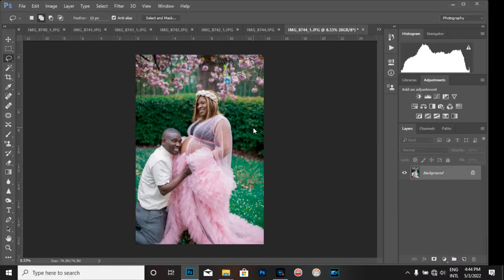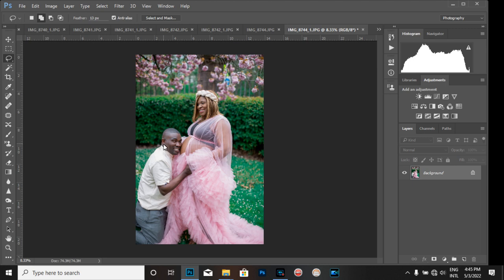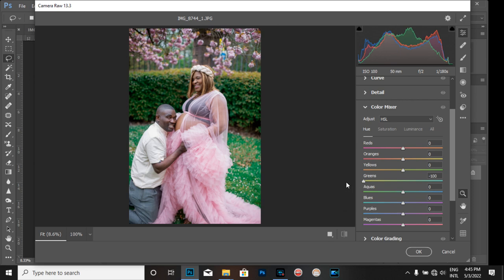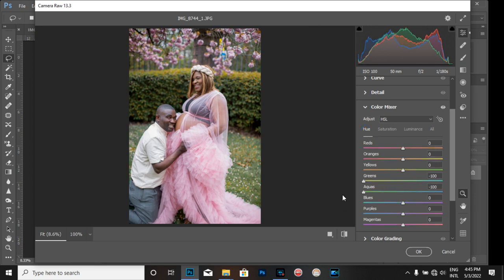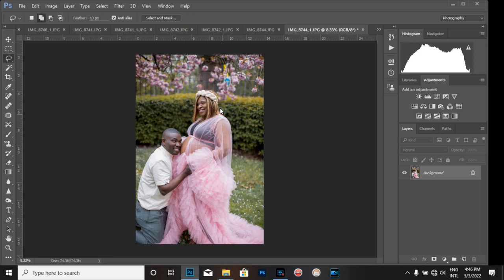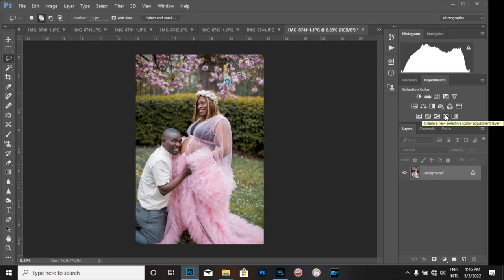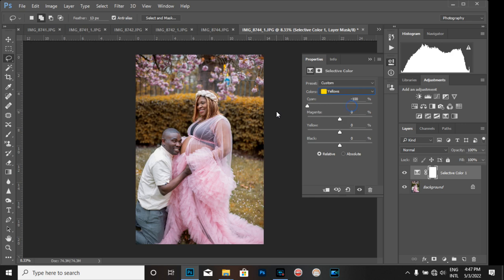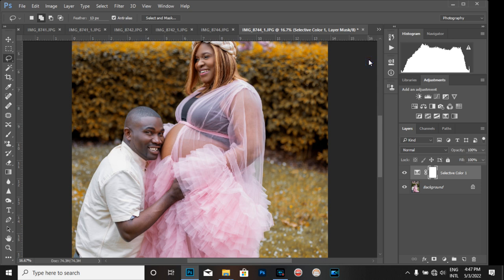SIMPLE WAY TO TURN GREEN BACKGROUND TO AUTUMN OR DRY SEASON LOOK.